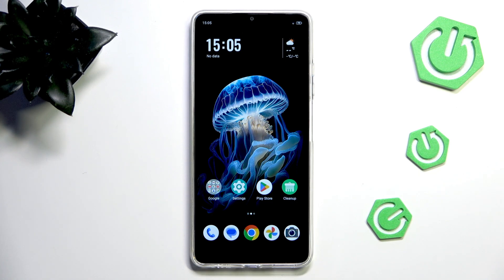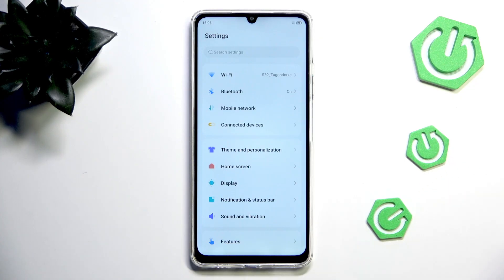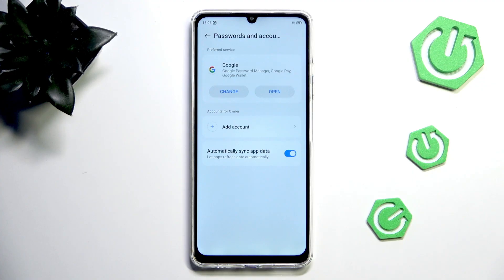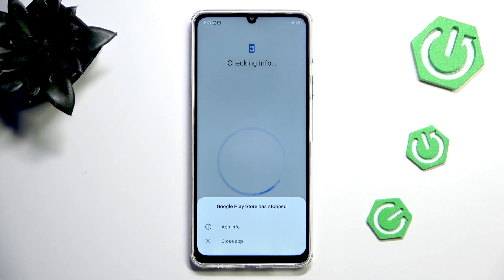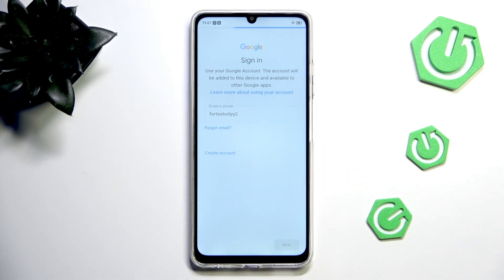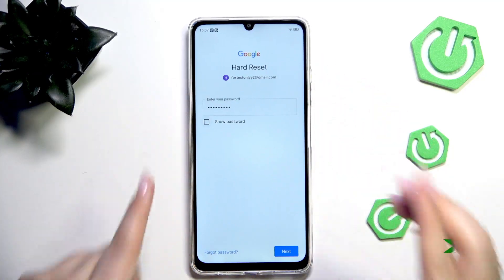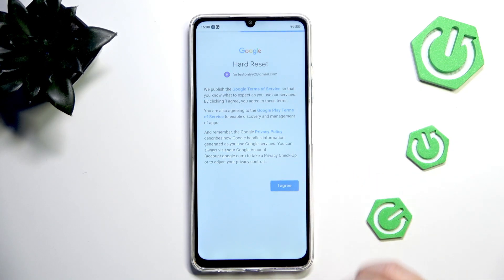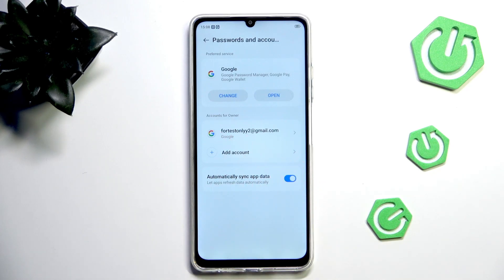ZTE Blade A36 – Add or Remove Google Account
In this video I show how to add or remove a Google Account on the ZTE Blade A36. You will see step-by-step where to find account settings, how to remove a Google account using Passwords & Accounts, and how to add one via the Google section or Passwords & Accounts. I also explain when you must enter your screen lock to confirm removal, why an internet connection (Wi‑Fi or mobile data) is required for sign in, how to enter your email and password, accept Google Terms, and choose backup options. This quick, clear guide helps you manage Google sign in, account removal, and sync settings on your ZTE Blade A36 so you can set up or clear accounts without confusion.

How to add Google Account on ZTE Blade A36?
How to remove Google Account from ZTE Blade A36?
Where is Passwords & Accounts on ZTE Blade A36?

0:00 Intro & what we will do
0:09 Open Settings and where to start
0:24 Remove Google Account via Passwords & Accounts
0:43 Confirm removal and screen lock check
0:53 Add Google Account – Google or Passwords & Accounts
1:02 Sign in, internet requirement and entering credentials
1:46 Accept Google Terms, choose backup, finish